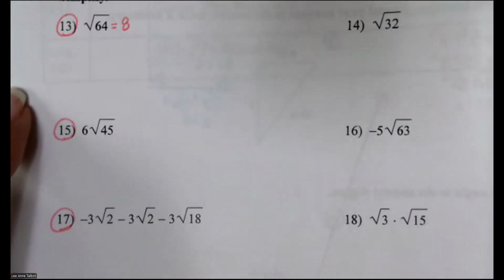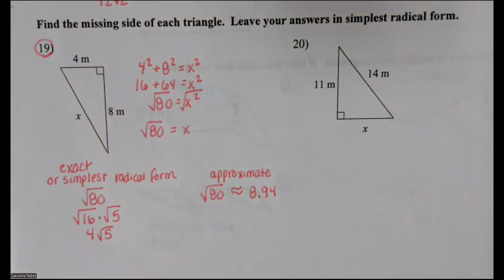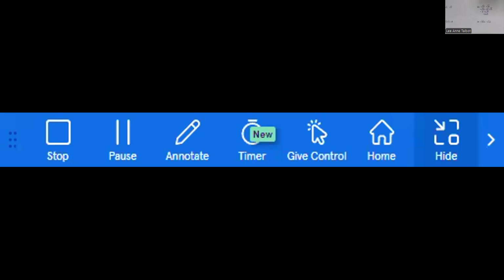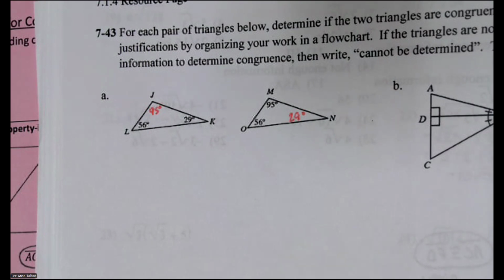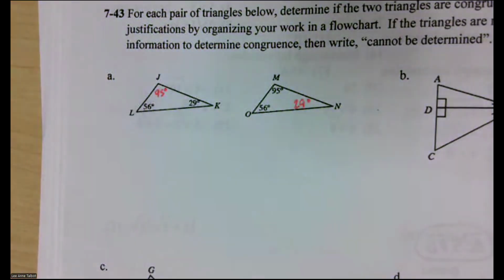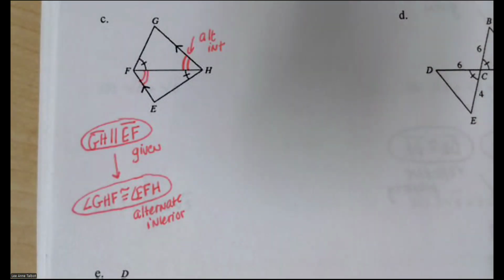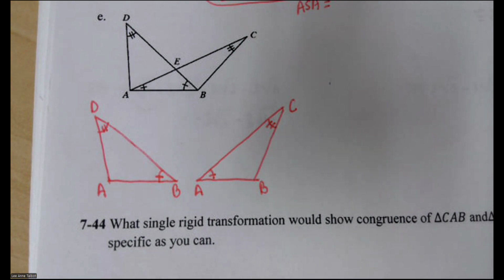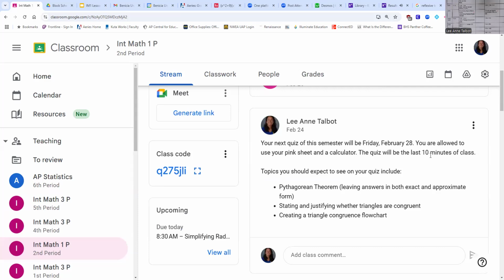2/27 - CPM Integrated Math 1 - 7-42 - 7-44